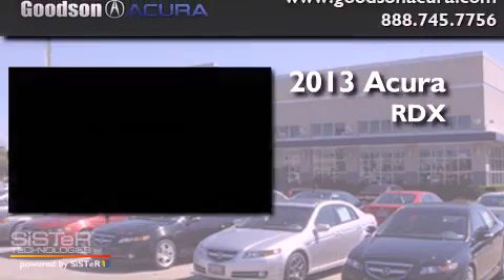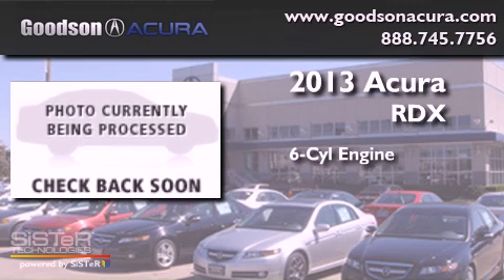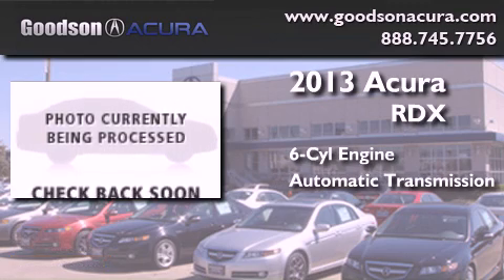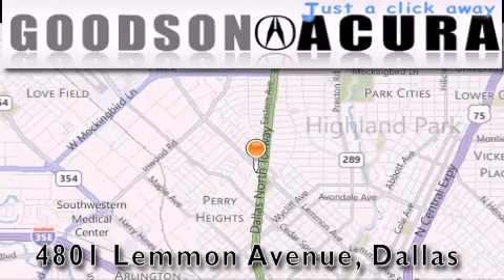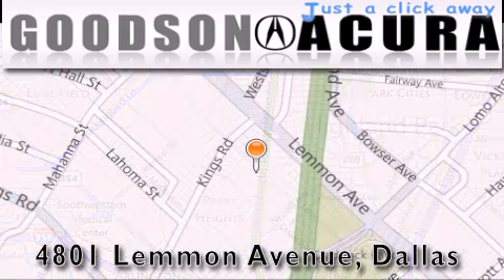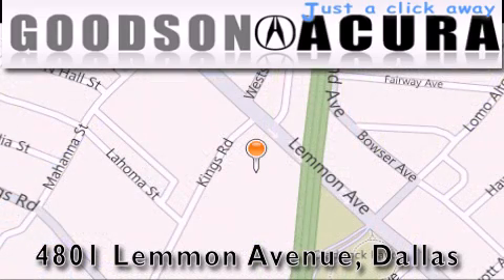2013 Acura RDX Ft. Worth TX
Year : 2013
 Make : Acura
 Model : RDX
 Engine : 6 Cyl - 3.5L
 Trans . : Automatic
 Exterior : Amber Brownstone
 Miles : 10
 Interior : Parchment
 Stock : DL014269

 2013 Acura RDX Dallas TX